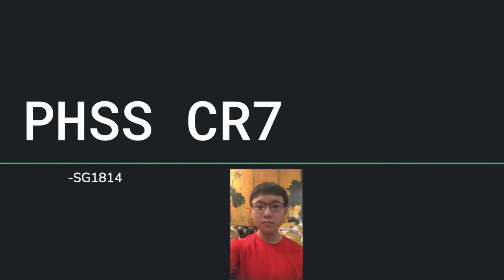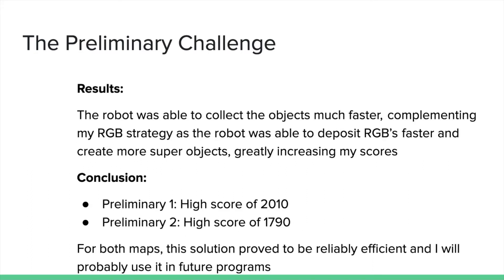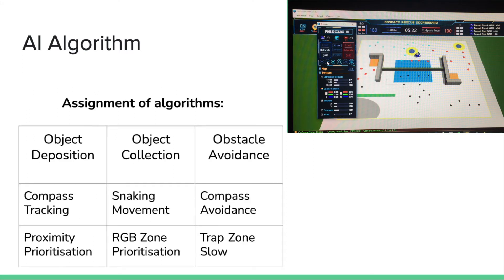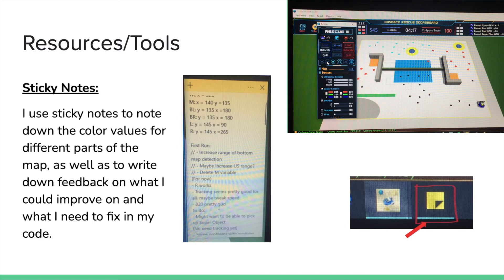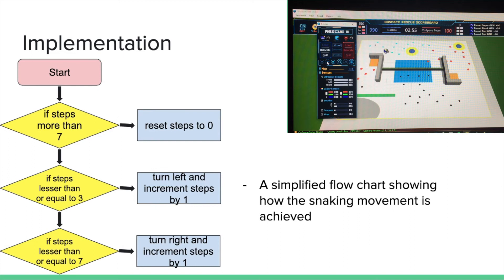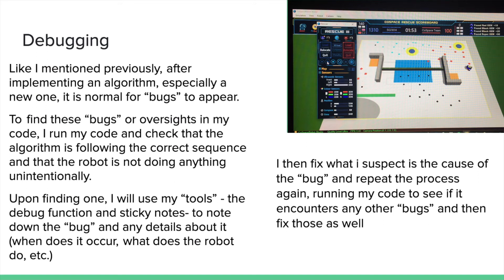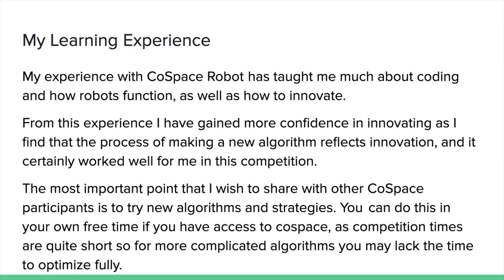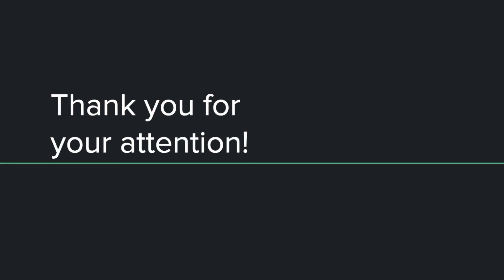SG21.5.8 - SG1814 - Finalist Presentation - RCAP CoSpace Rescue, U19 - RoboCup SG Open 2021